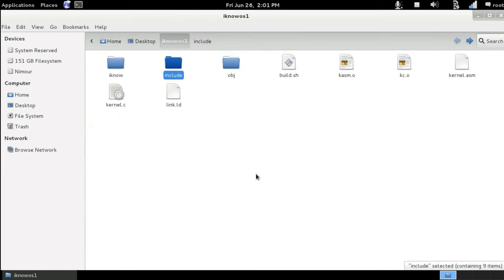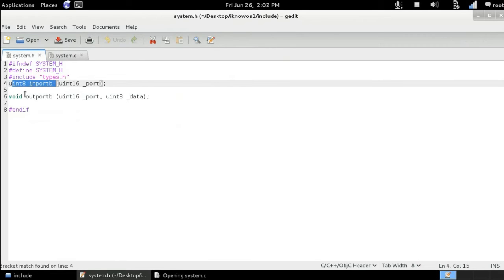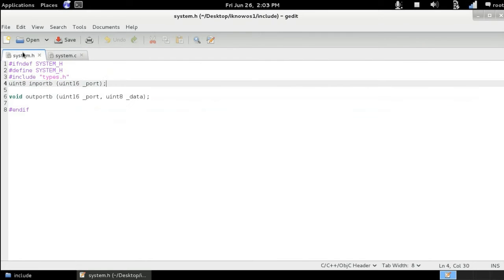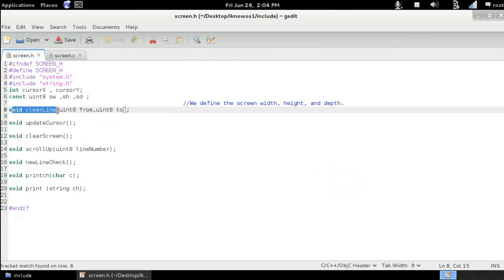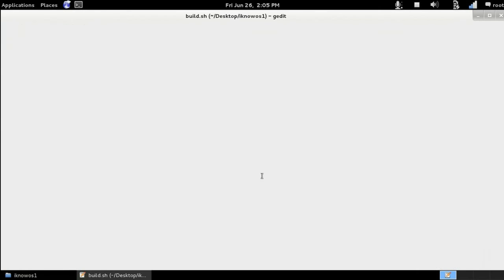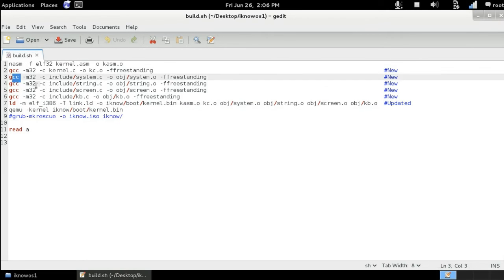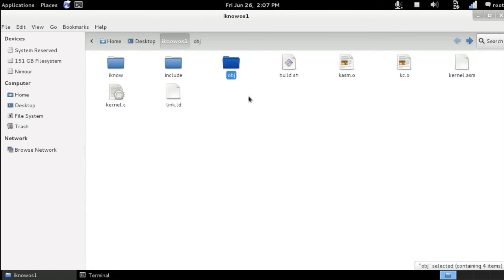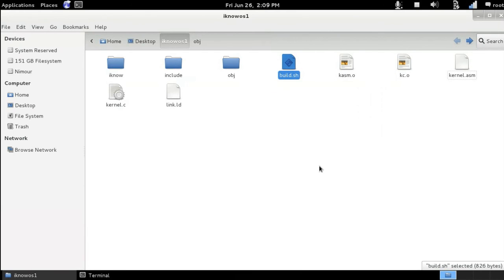5 - How to make an operating system from scratch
Help us make more videos by sending bitcoin donations to this address: 1KEJNtrJAU3VEYyiBtELKra1Tq3XM5Ligk

Hi and Welcome To episode 5 of Operating systems development series :)
Now We declare stuff (Variables, Functions) In a header file (.h) and define them in a .c Which is a great practice to ensure code portability and encapsulation :)
This video is more About the c programming Technics than the OS theory.